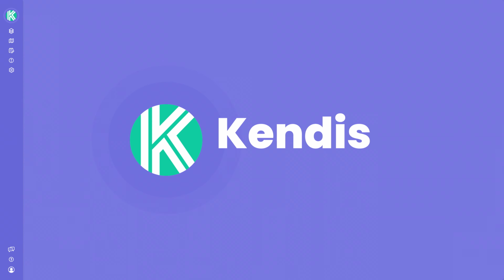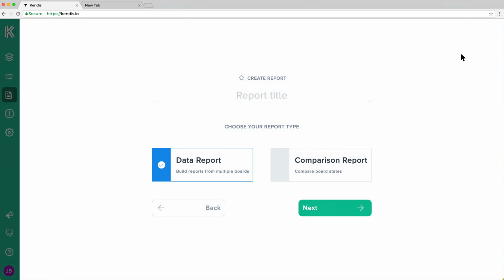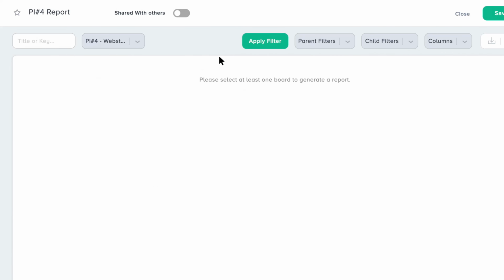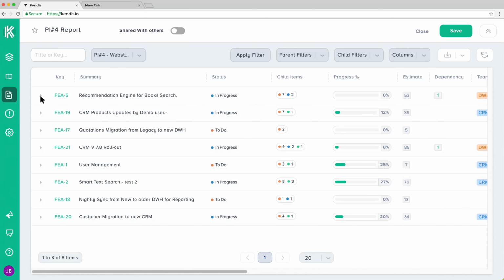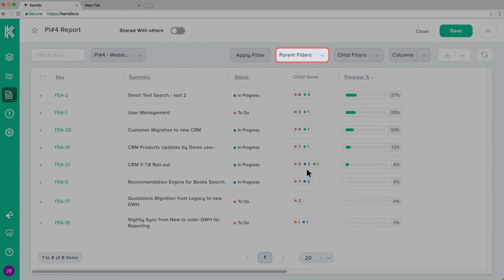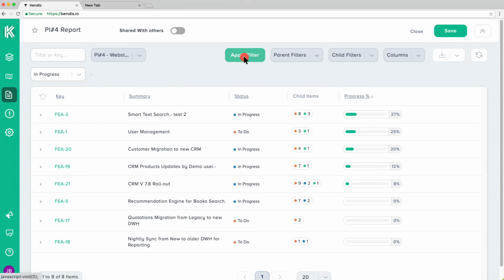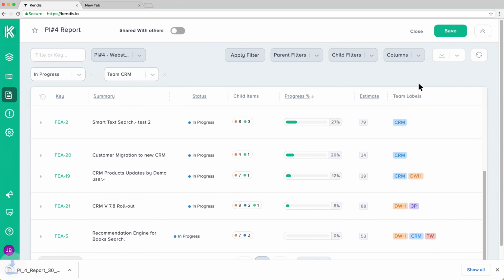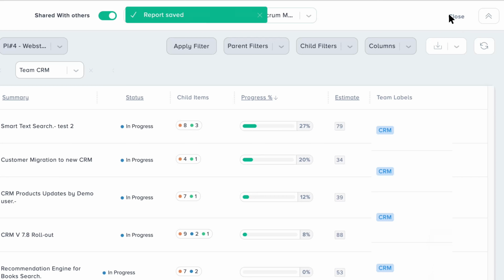How to use Reports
Learn how to generate and use reports in Kendis to track progress, analyze performance, and make informed decisions. This tutorial provides a step-by-step guide on accessing various report types, customizing them to fit your project needs, and extracting valuable insights. Discover how reports can help you monitor key metrics, manage risks, and ensure alignment with project goals. Ideal for project managers, Scrum Masters, and teams looking to leverage data for enhanced project management.